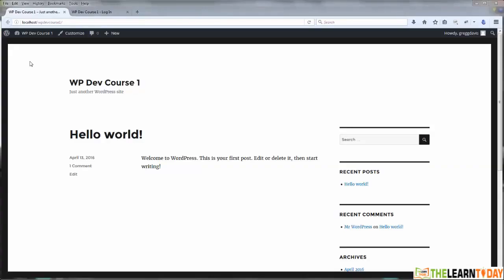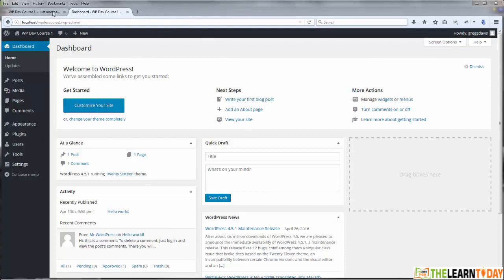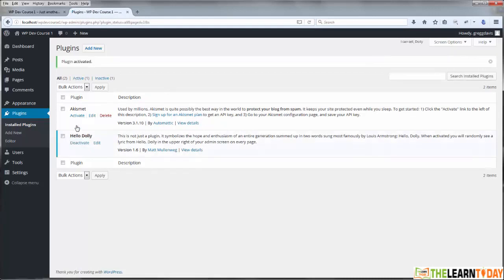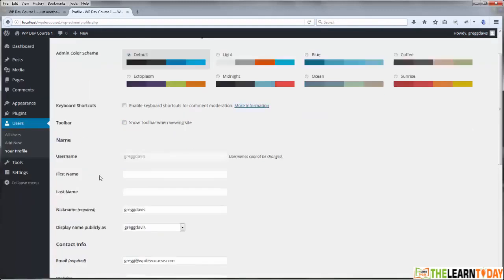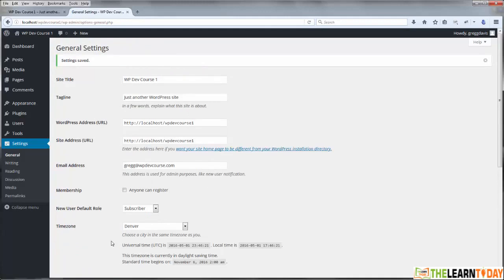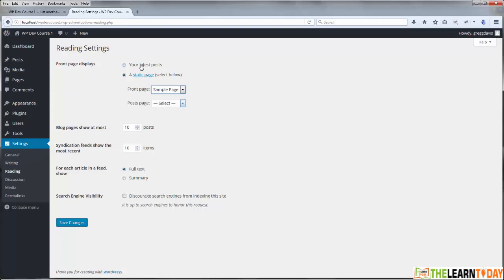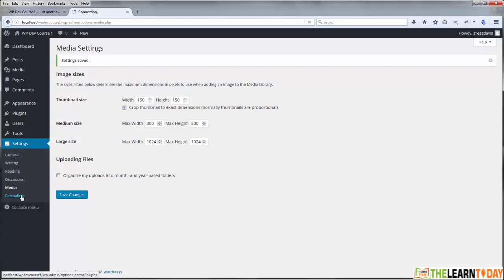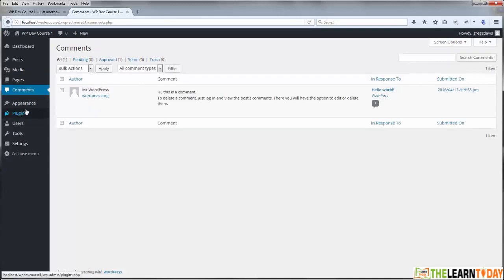WORDPRESS DEFAULT PAGE BUILDER, WORDPRESS DEFAULTS - YT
So here is a look at video WordPress Default page builder, WordPress DefaulTS YOUTUBELEARNINGCLASS .wordpress designer near me

here is a look at now how to configure contact form 7 mail and, how to configure contact form 7 in wordpress .by configure contact form 7 in wordpress tutorial